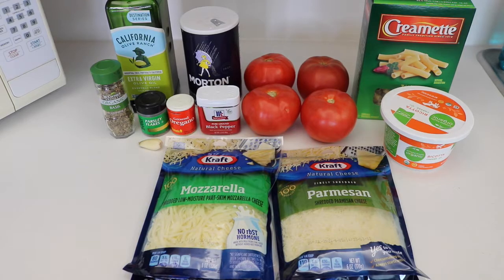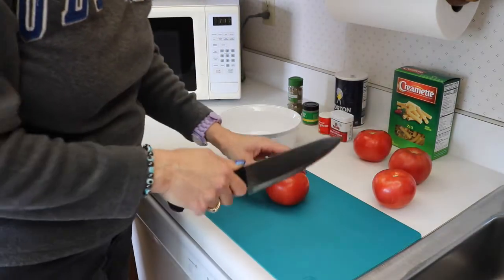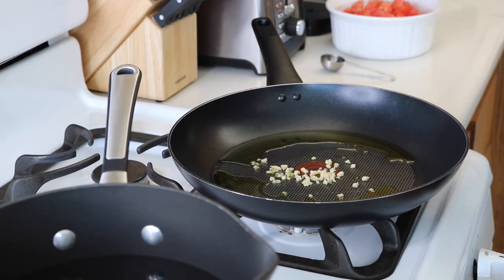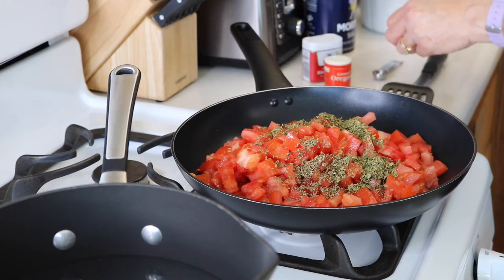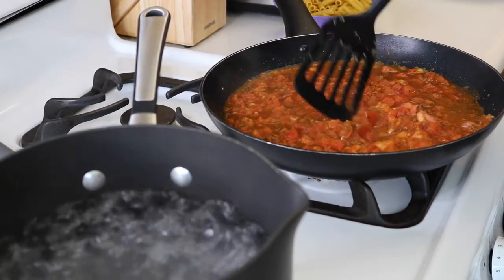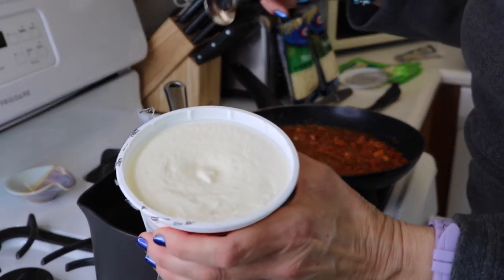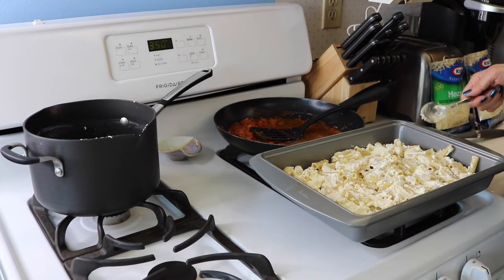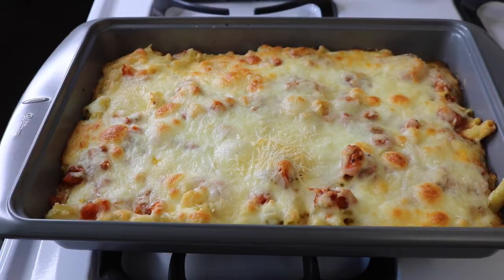Cheesy Baked Ziti made with Homemade Spaghetti Sauce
This is a nice cheesy dinner made better by making your own spaghetti sauce. The sauce can be used for many different recipes. Canned tomatoes can also be used to make that portion of the recipe go even quicker. It's pretty delicious! Let me know if you've made any ziti noodle dishes.

Homemade Spaghetti Sauce

Ingredients:
2 tablespoons olive oil
1 teaspoon minced garlic
28 ounces tomatoes
2 tablespoons dried parsley
1 teaspoon dried basil
1/2 teaspoon dried oregano
1/2 teaspoon salt
1/2 teaspoon pepper

Directions:
Heat olive oil and saute garlic being until just starting to brown.
Add tomatoes and then the spices and stir well.
Simmer for 15 minutes.
Serve over pasta.

Cheesy Baked Ziti

Ingredients:
1/2 pound Ziti noodles
15 ounces ricotta cheese
3 cups shredded mozzarella cheese
1/2 cup Parmesan cheese
3 cups (or 26 ounce jar) spaghetti sauce

Directions:
Cook noodles according to directions on box.
After draining noodles put them back in the pot.
Mix in ricotta cheese and half the mozzarella cheese.
Spray a 9" x 13" pan with non-stick spray.
Spread half the spaghetti sauce in the bottom of the pan.
Add the Ziti mixture.
Pour the remaining spaghetti sauce over the top.
Sprinkle with remaining mozzarella cheese and the Parmesan cheese.
Bake at 350ºF for 30 minutes.